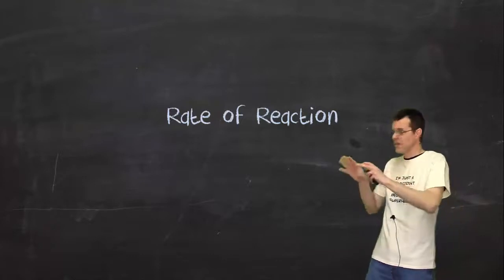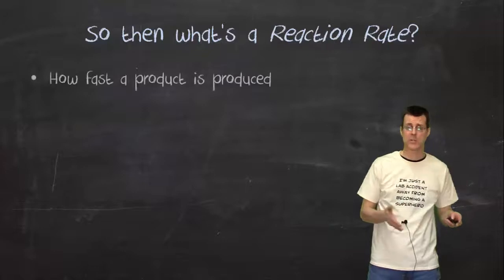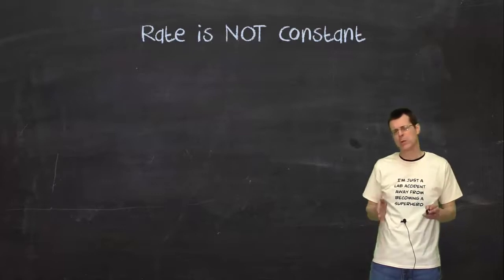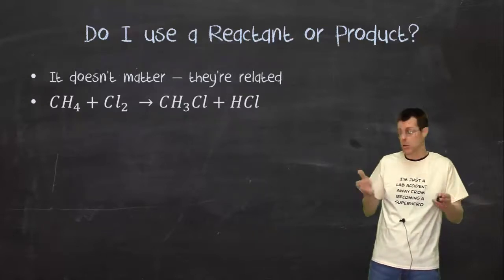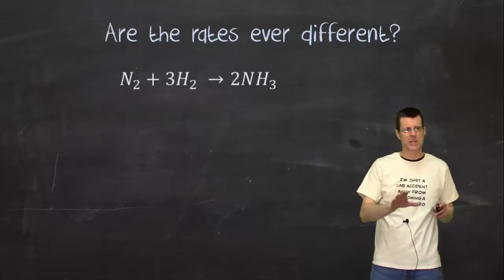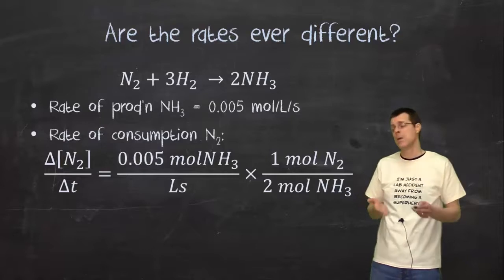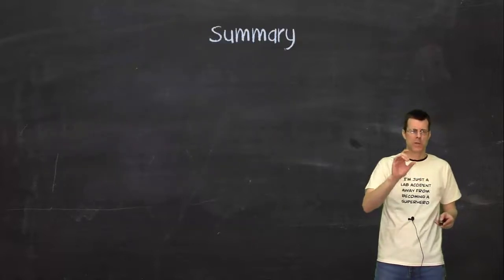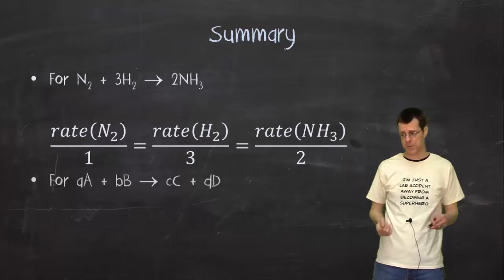Introduction to Rates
An introduction to the concept of Chemical Rates of Reaction